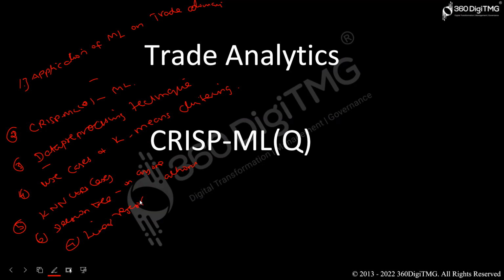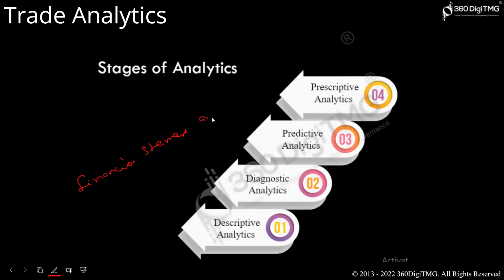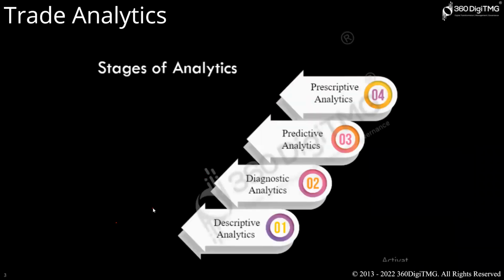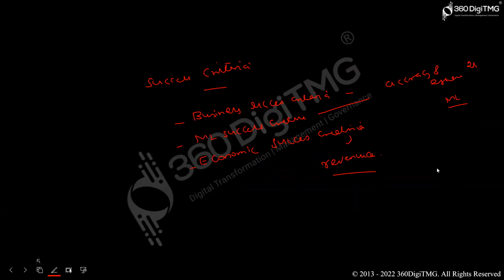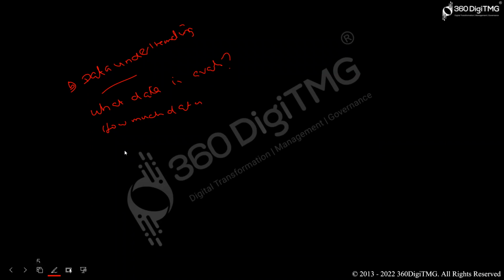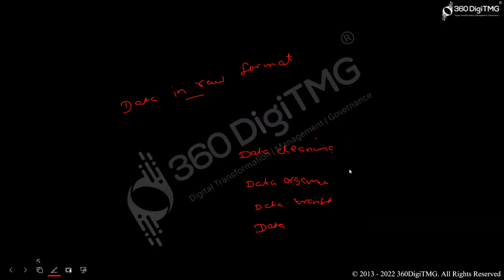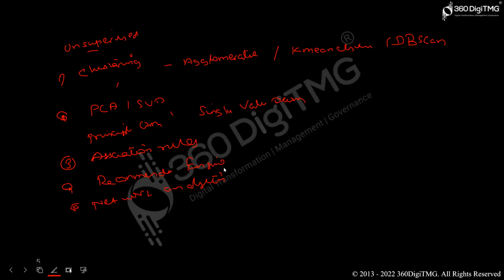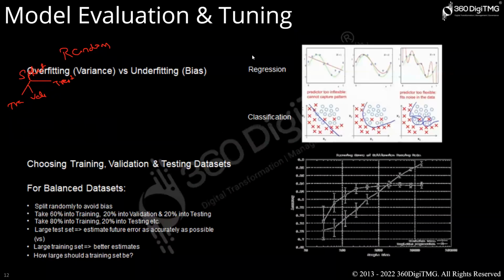Trading Analytics | Day 2 | 16 Hours Course | 360DigiTMG